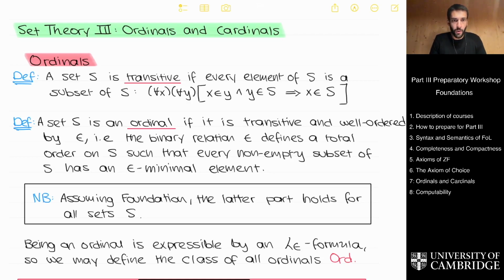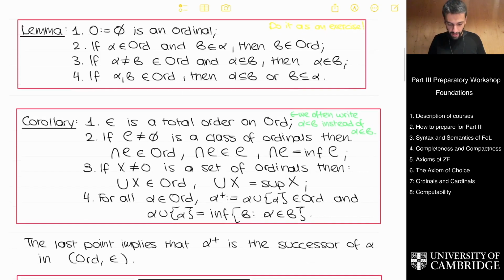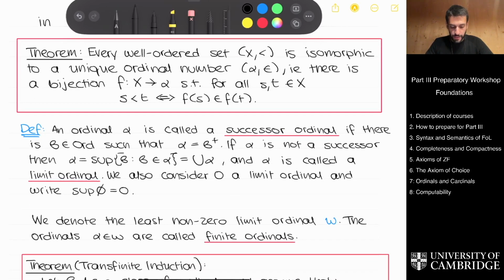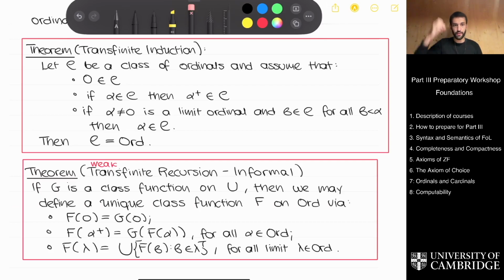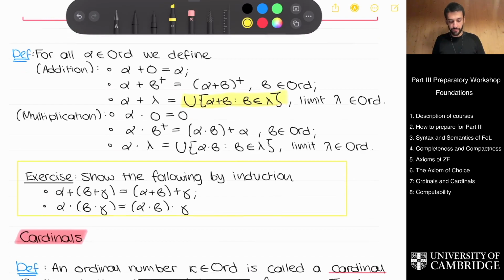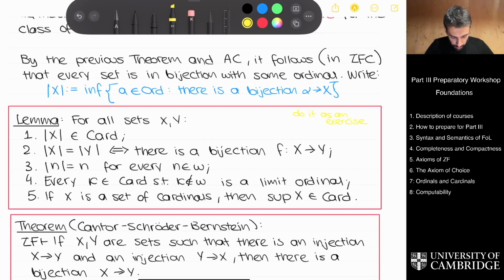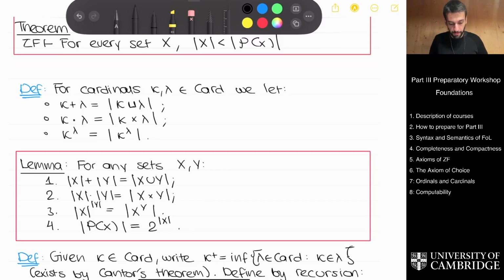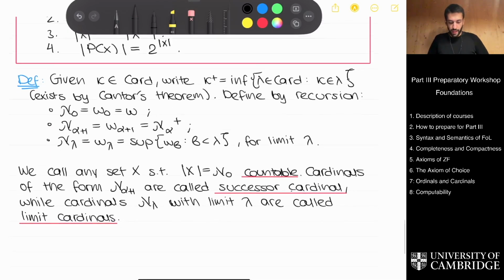7. Ordinals and cardinals